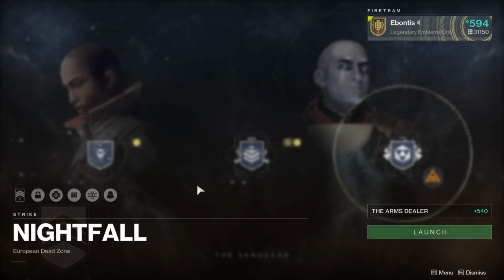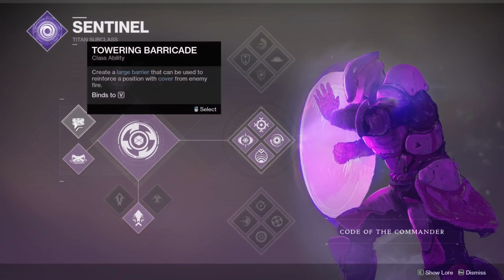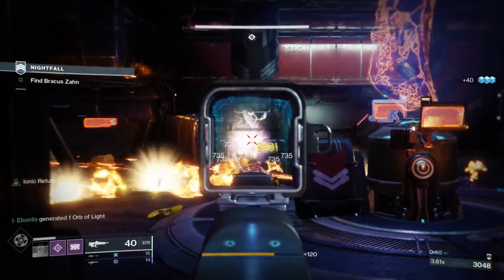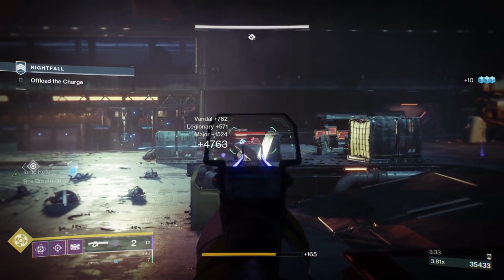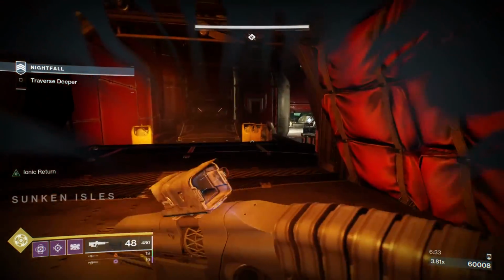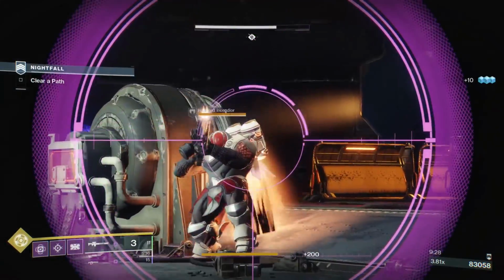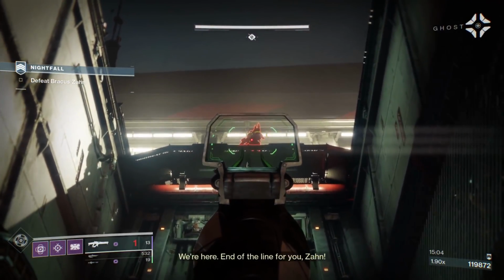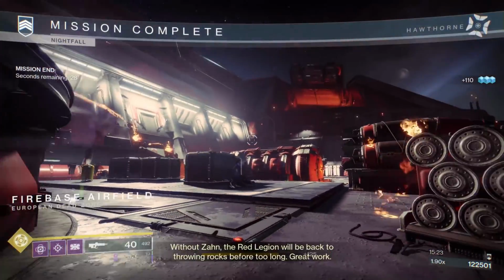Nightfall Solo 100k Points - The Arms Dealer - 100000 Points Solo Guide / Walkthrough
PS4 = Ebontis
XB1 = Ebontis
Battle.net = Ebontis#1305